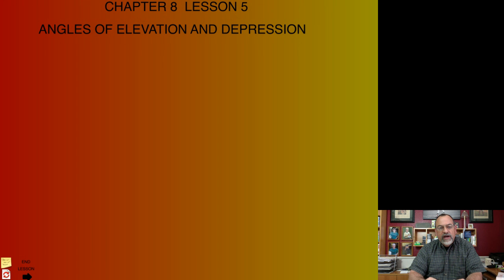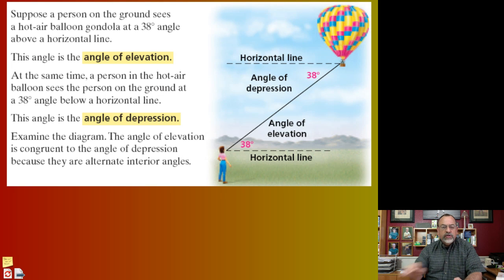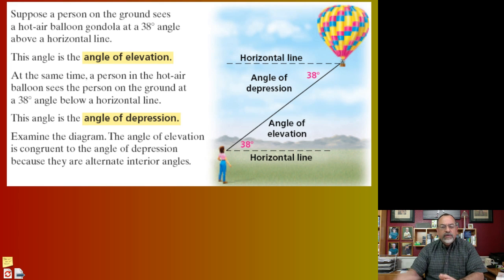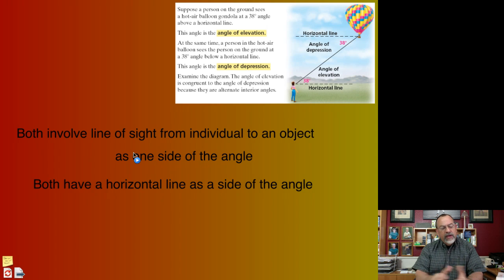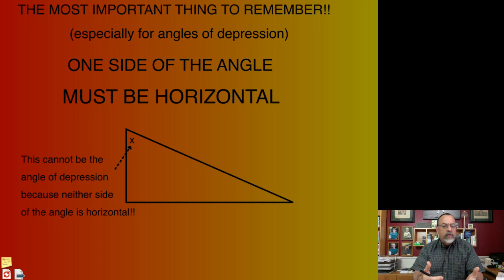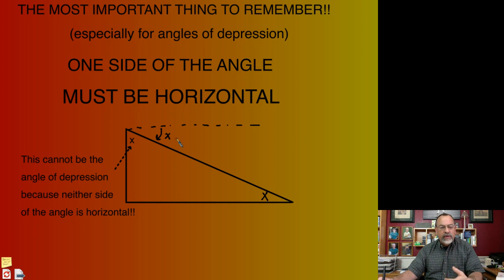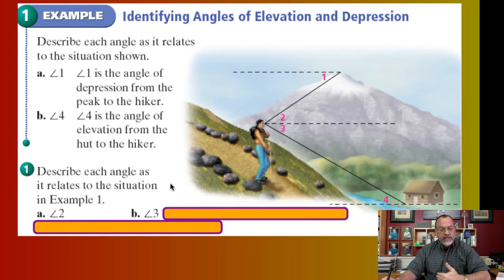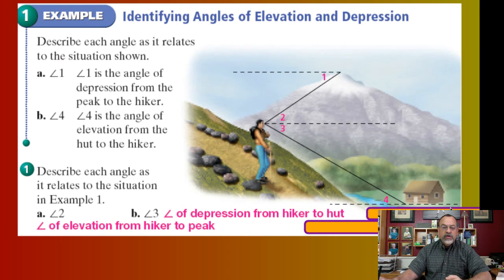G85A - Angles of Elevation and Depression